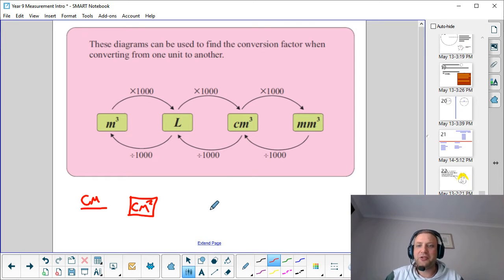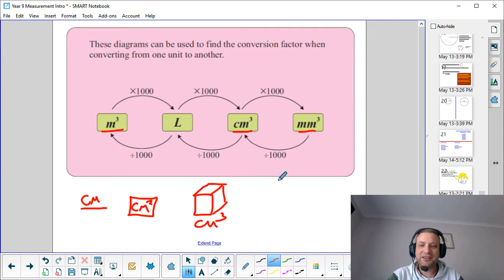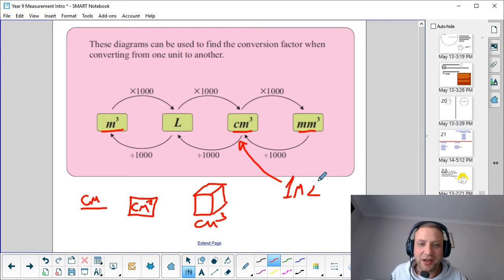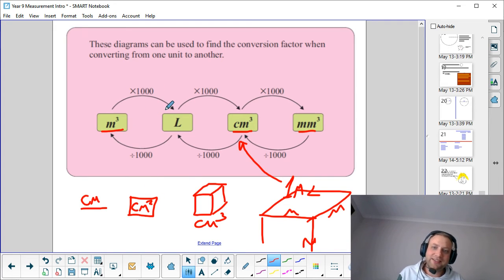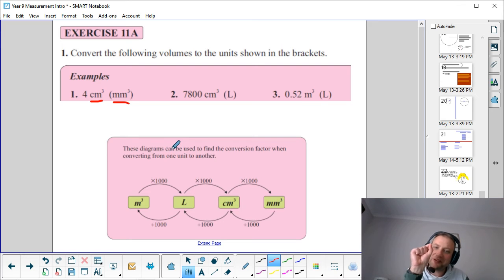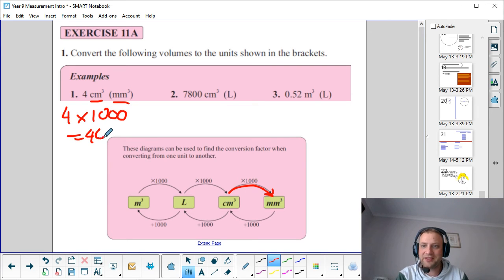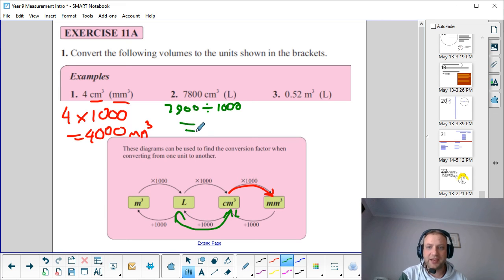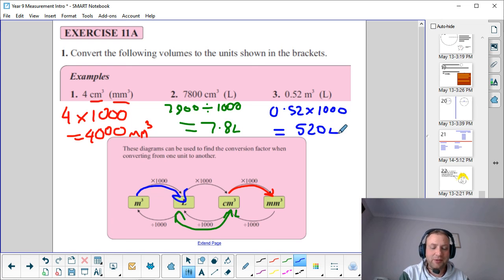Year 9 Measurement: Converting Volume